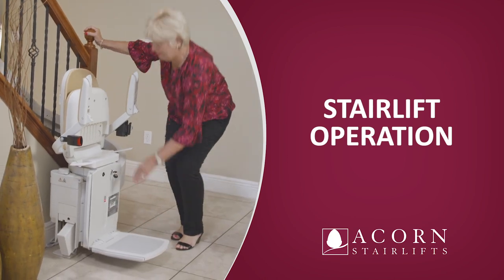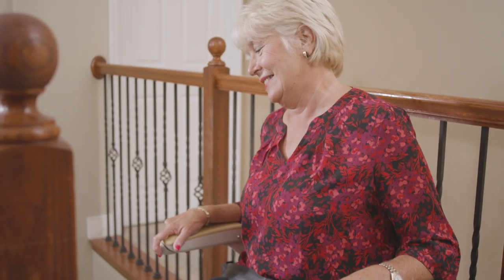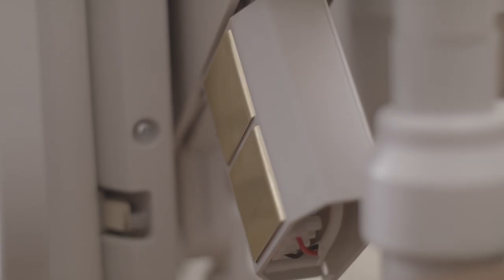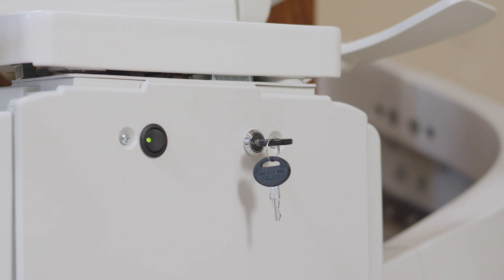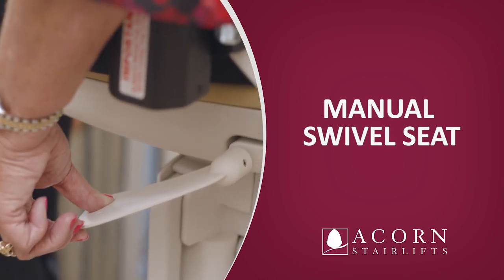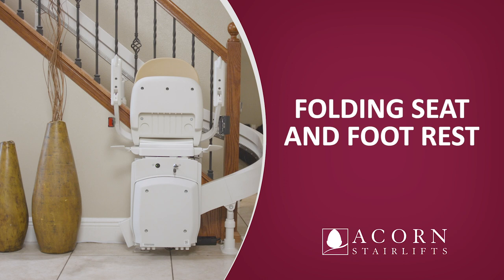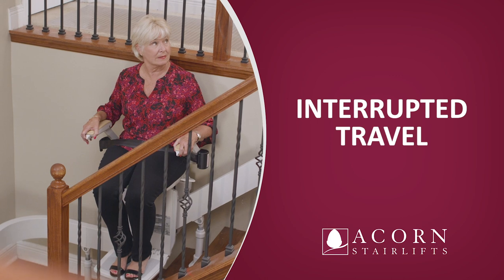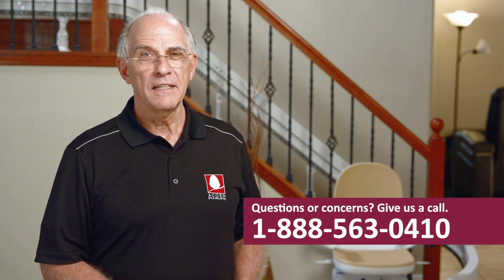Acorn 180 Demonstration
In this video, we demonstrate the safe and proper use of the Acorn 180 Stairlift.